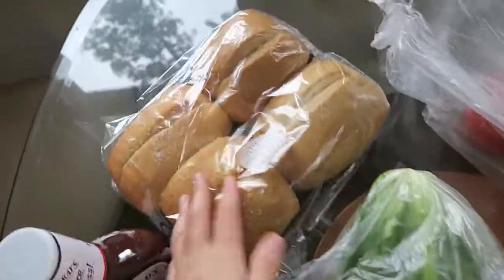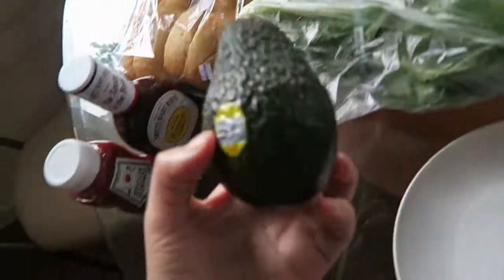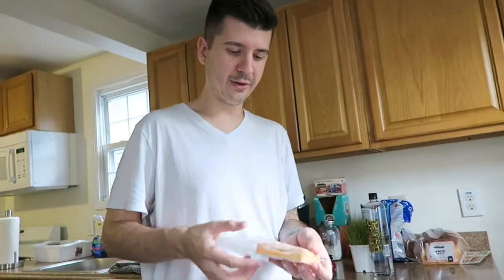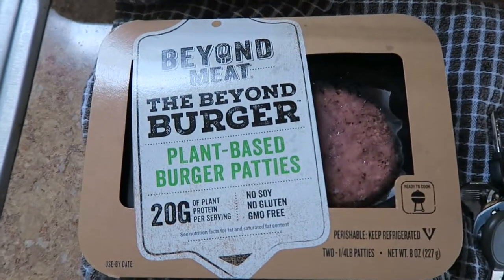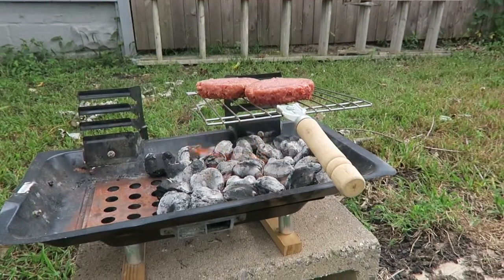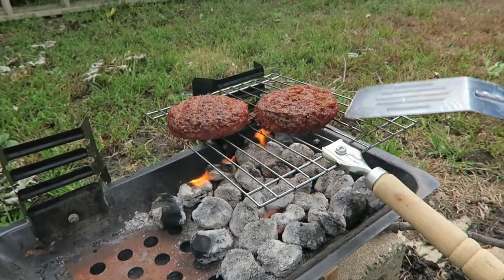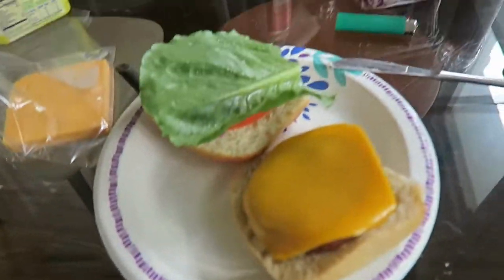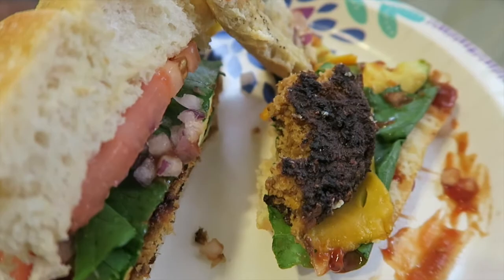Beyond Meat | The Beyond Burger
This is our review of the Beyond Meat - The Beyond Burger. We were surprised by this product throughout our first time cooking and consuming it. This product could fool even non vegans, taste, texture color etc. Similar to ground beef it was red prior to cooking, also seemed to ooze reddish liquid as would a piece of flesh would. The greatest thing is this product caused no suffering to any animals!